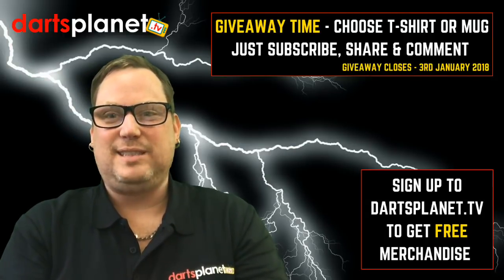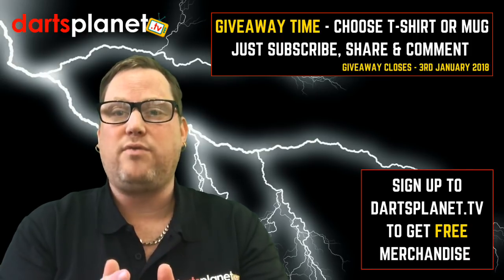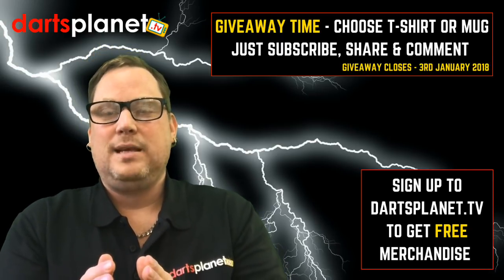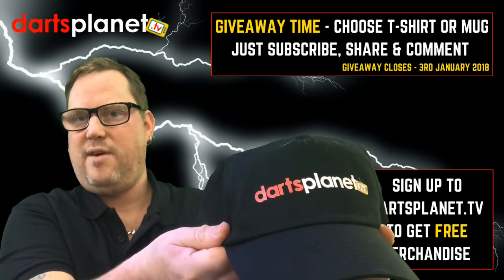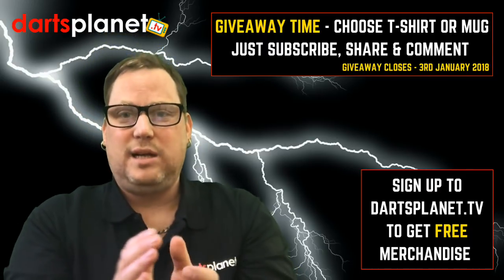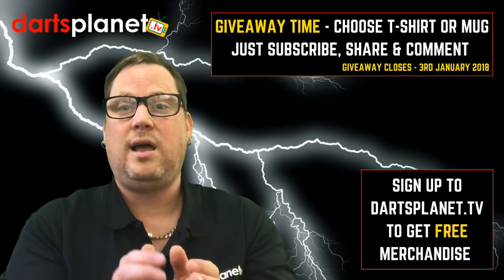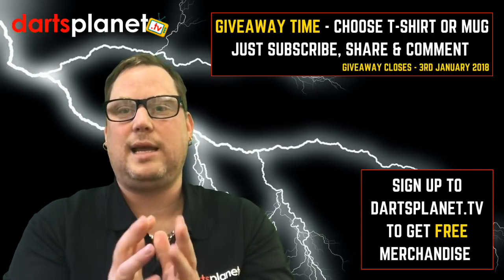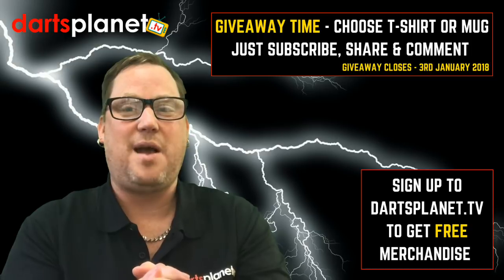DARTS PLANET TV MERCHANDISE GIVEAWAY - (OPEN) GET YOUR HANDS ON A FREE T-SHIRT OR MUG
My Darts Planet TV merchandise has just been delivered and I can't wait to show you my first lot of goodies as well as do a giveaway.

The giveaway competition ends on the 3rd January and the winner will be picked at random.

Don't forget it will all be available on the Darts Planet TV website and you can also get lots FREE with Darts Planet TV points.

dartsplanet.tv